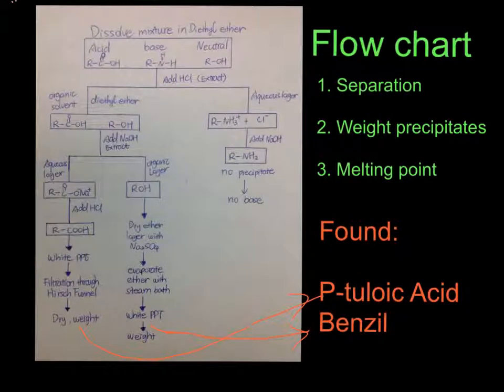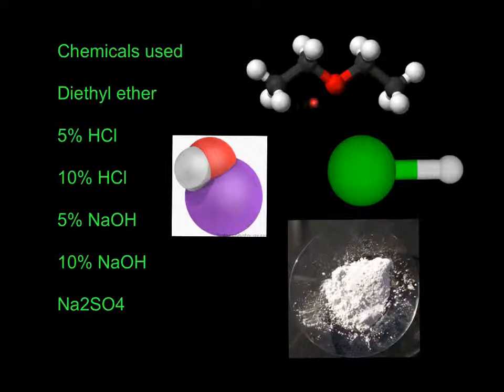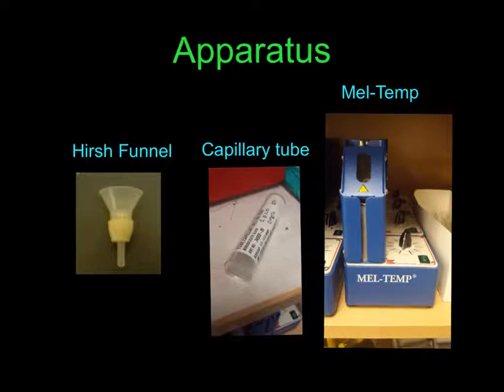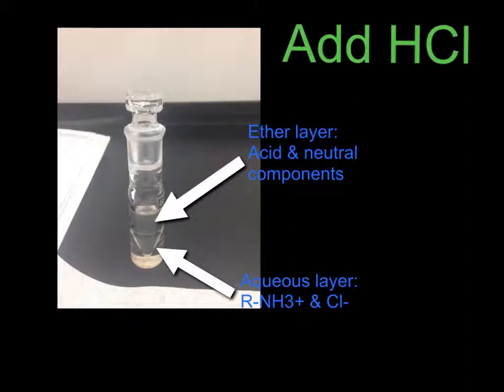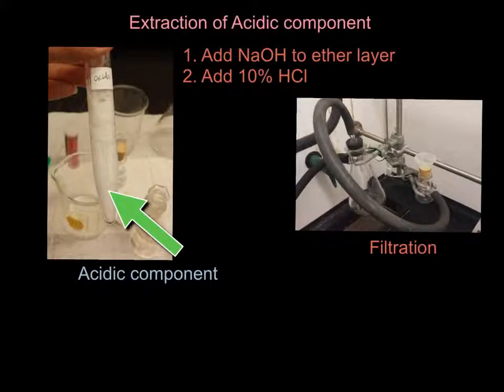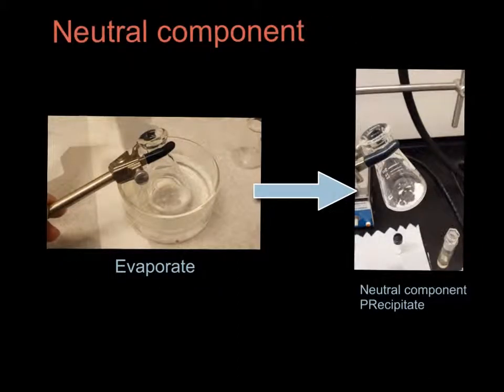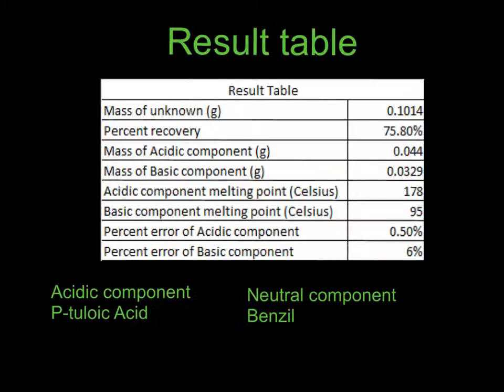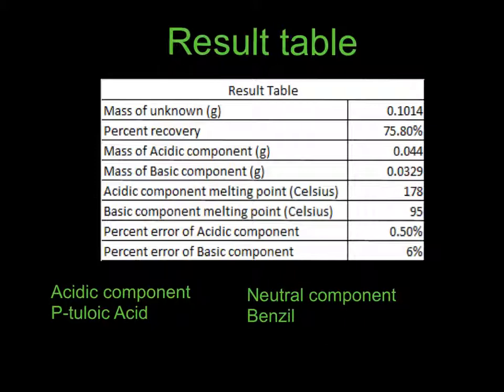extraction part 2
Separation of Acidic, Basic, and Neutral Components